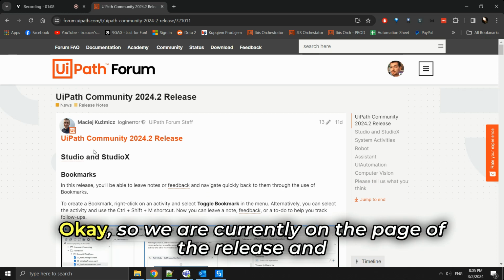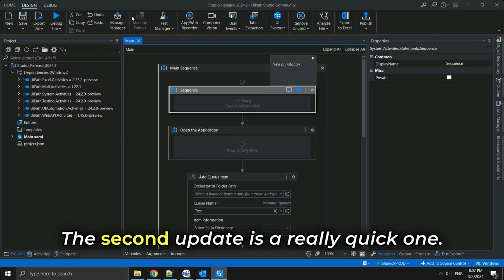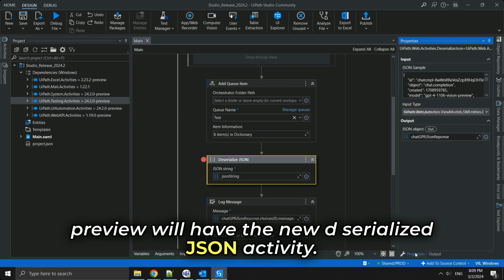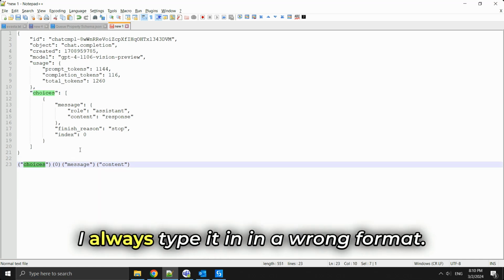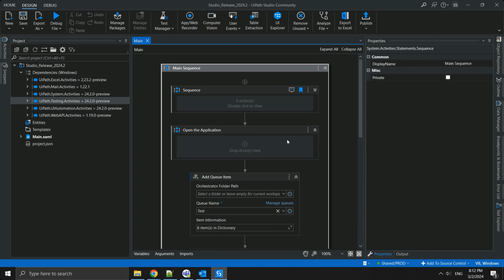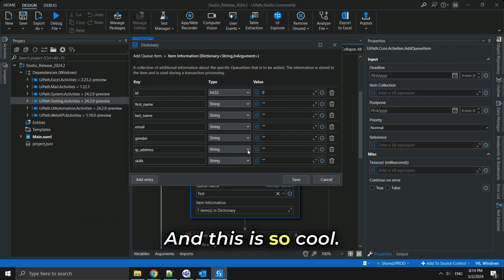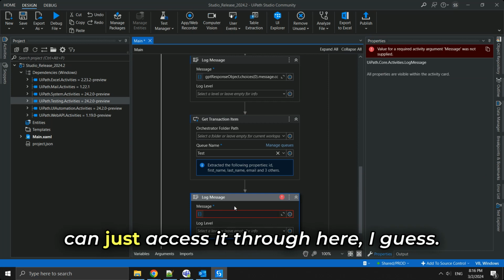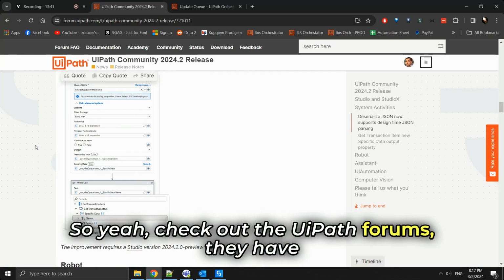Updates in UiPath Studio 2024.2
In this video, I will highlight few updates that are coming with UiPath Studio version 2024.2 that I really liked.

1️⃣ Bookmark for Efficient Coding: Say goodbye to cumbersome code reviews! Now, with the new Bookmarks feature, you can seamlessly leave notes or feedback within your code and navigate back to them effortlessly. This not only streamlines the review process but also adds a layer of collaboration without impacting the code itself.

2️⃣ Design-Time JSON Parsing: Brace yourself for a more efficient JSON parsing experience! The Deserialize JSON activity has leveled up with a handy JSON Sample property. No more tedious typing out paths to extract values – simply click through the properties and let UiPath Studio handle the rest. This enhancement is a game-changer for making our automation lives a tad bit easier.

3️⃣ Accelerated Queue Item Handling: Managing queue items just got turbocharged! The Get Transaction Item activity introduces a Specific Data output property for items configured with a Specific Data JSON Schema in Orchestrator. This means no more juggling variables to map out queue properties – access them directly and expedite your processes, especially when dealing with numerous queue properties.